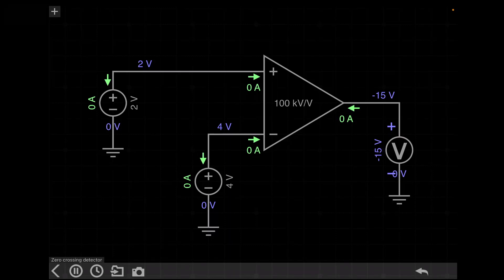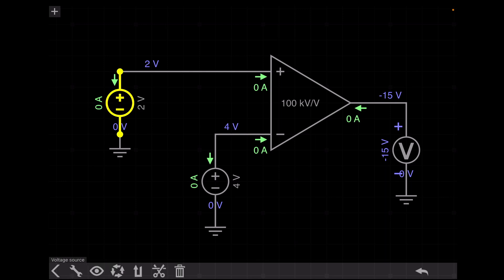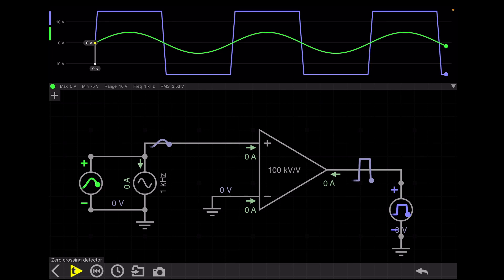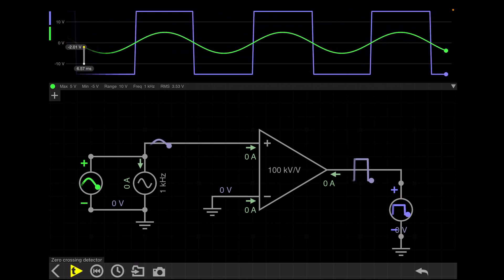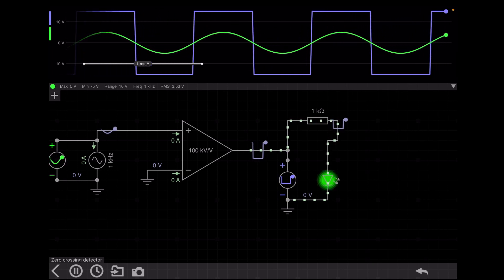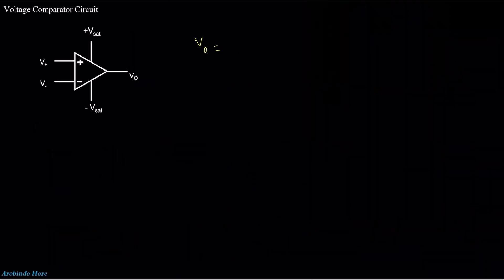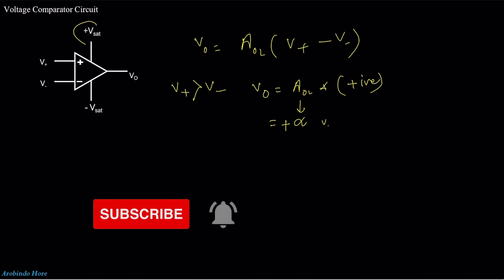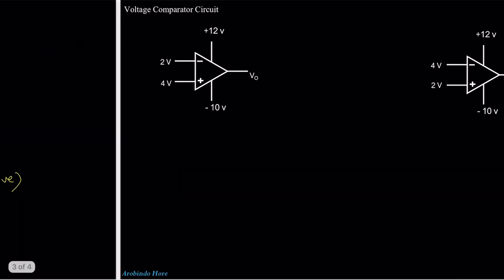Zero Crossing Detector Circuit using OPAMP || Voltage Comparator Circuit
Today, our focus will be on the subject of Zero Crossing Detector Circuit using OPAMP and how an open loop opamp acts as a comparator.

This is a very important topic for the Calcutta University physics practical exam.